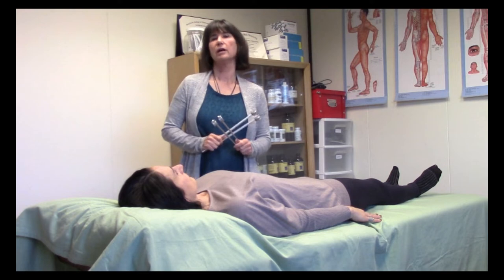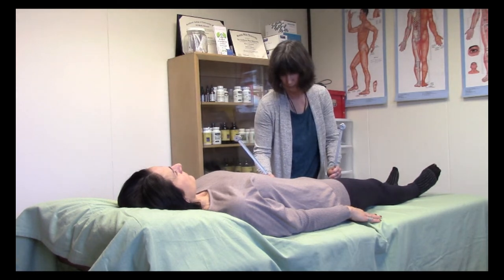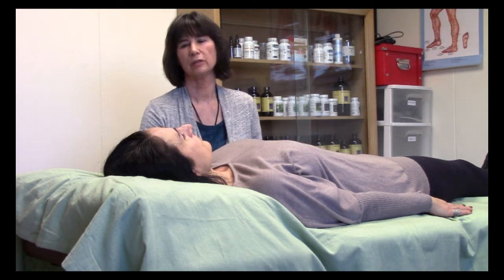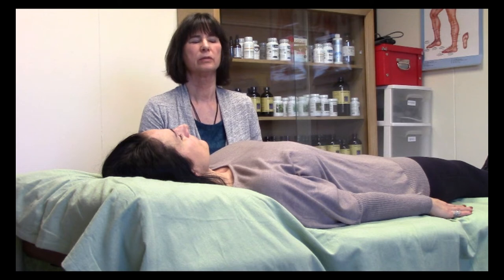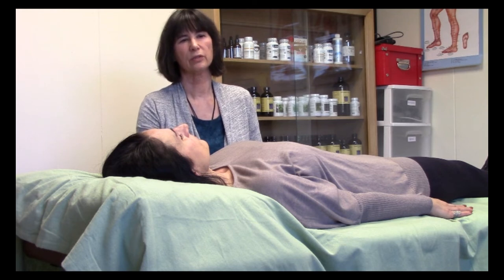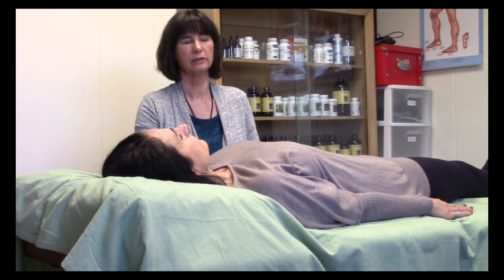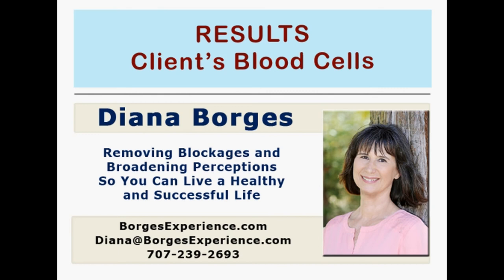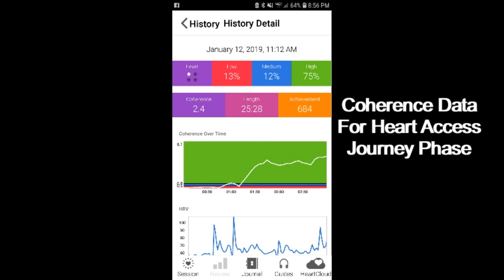Heart Access Healing Experiment Using Live Blood Cells and HeartMath's Inner Balance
Diana Borges performed an experiment using live blood cells and HeartMath's Inner Balance to evaluate the effects of Heart Access healing. This video shows that the configuration and movement of the client's and Diana's blood cells improved due to the healing session and that the session brought the client into coherence.

This video includes the healing session, which consisted of using weighted tuning forks on the body and the Heart Access journey. If you listen to the Heart Access healing you can also receive a healing. If you wish to bypass the healing session, you can skip to the 32 minute mark after the introduction or go which does not include the session.

Diana Borges moves energy in ways that releases blockages and broadens ones perception so they can live healthy and successful lives. She is a certified Life Purpose Coach, a certified energy healer in multiple modalities, a speaker and a Channeler.

Heart Access is a journey within and out of ones body to release, self heal, reconnect to the heart and soul, and transform old programs on a cellular and subconscious level. It is an energetic healing modality created and founded by Diana. For more information about Heart Access and Diana, go

Experiencing is Believing
Release, Reconnect, Rejoice.